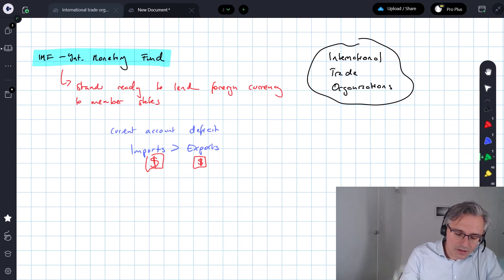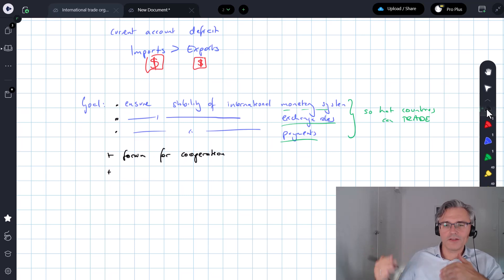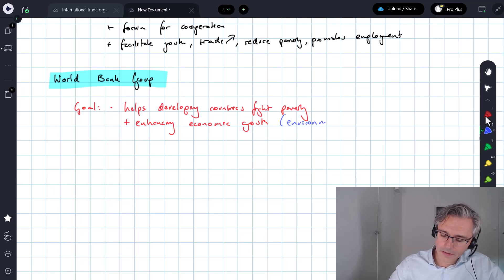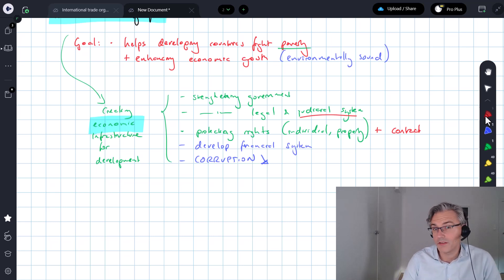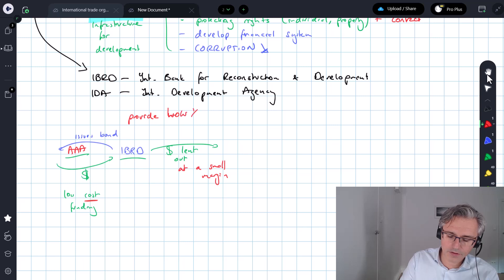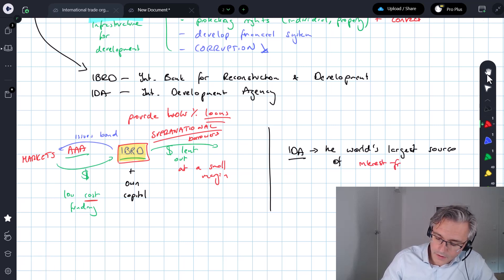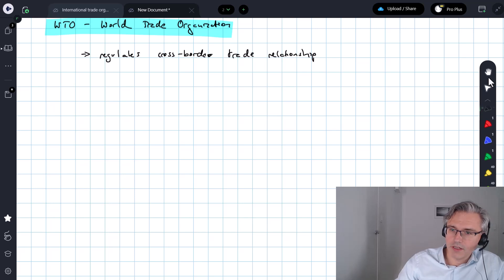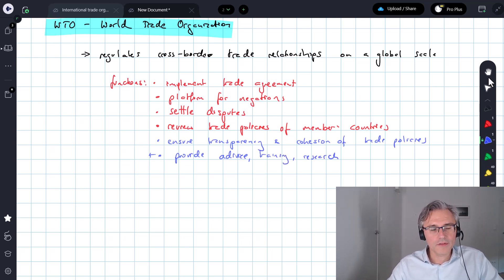International trade organizations (for the CFA Level 1 exam)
International trade organizations (for the CFA Level 1 exam) discusses the key features of the:
- International Monteary Fund (IMF),
- World Bank Group, and
- World Trade Organization (WTO)

This video explores explores topics covered in Lesson 4, Learning Module 5 of the Economics section of the 2026 CFA Level 1 Curriculum.

LOS:
- describe functions and objectives of the international organizations that facilitate trade, including the World Bank, the International Monetary Fund, and the World Trade Organization